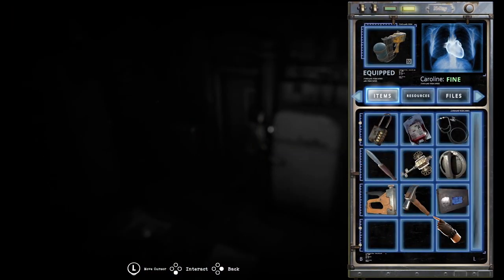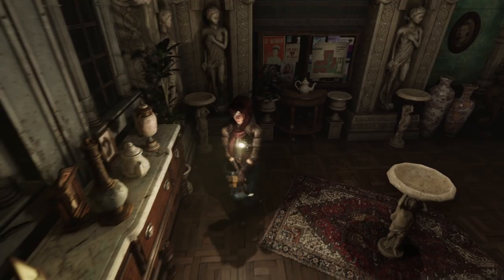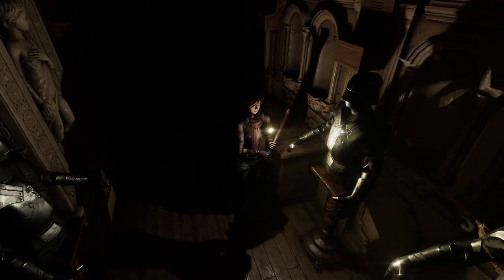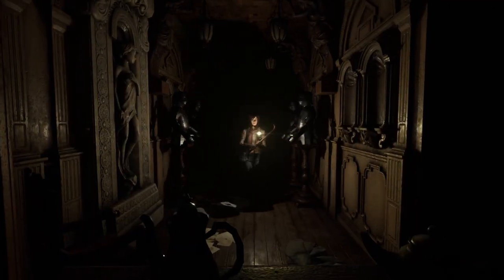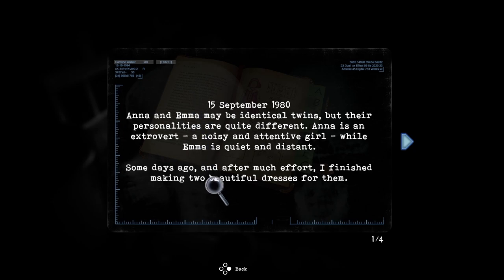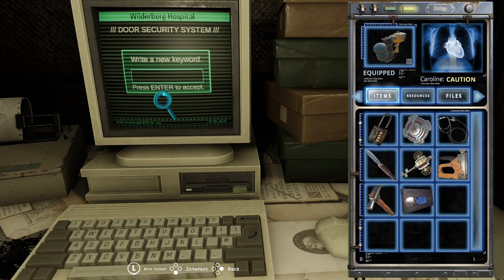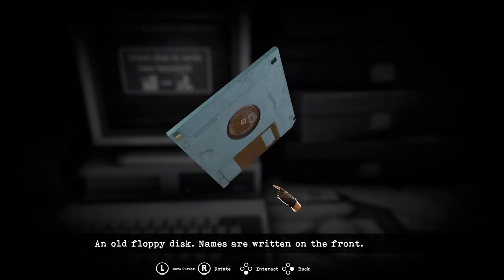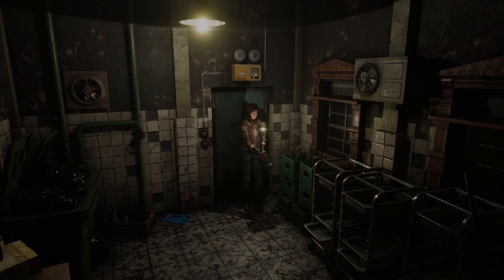Tormented Souls | PC | #11 As Cold As Ice